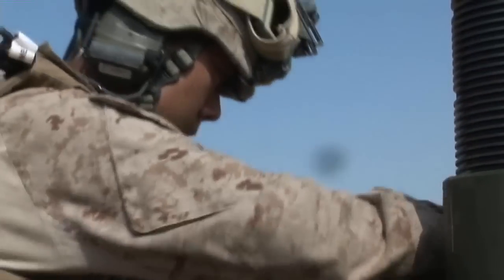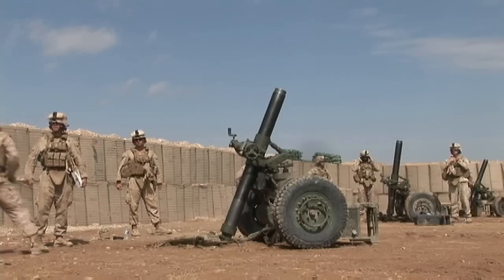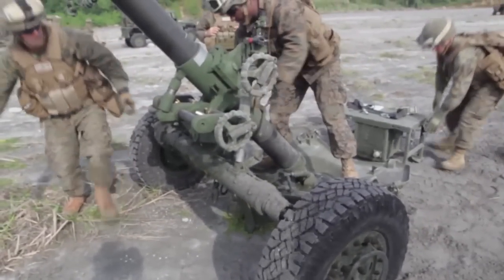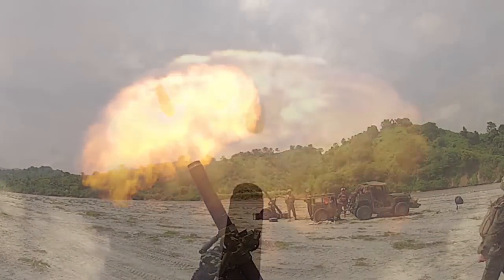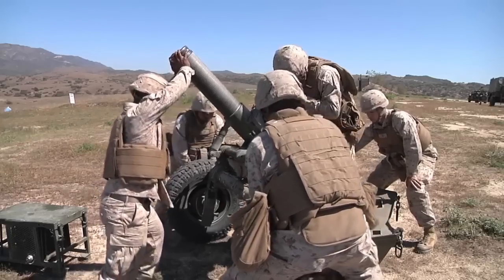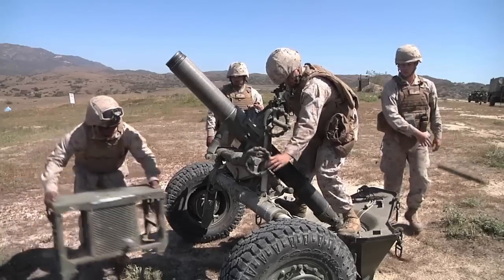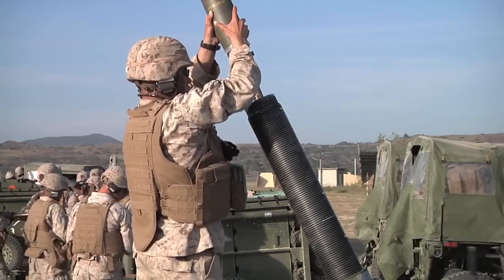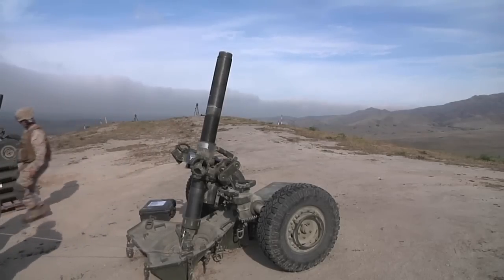The Deadly EFSS • U.S. Marines Setup & Fire M327 Mortars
The Expeditionary Fire Support System (EFSS) was developed for the U.S. Marine Corps to fill the gap between the 81mm mortar and the 155mm howitzer. With the new GPS guided precision extended range munition (PERM) developed by Raytheon, the M327 has an extended range of 10 miles with an accuracy of 6 feet, and having 2.5 - 3 times more lethality. The extra range comes from tail fins and canards for in-flight adjustments and to make the round glide as it descends, and the greater lethality is a result of this flight path - normal artillery rounds impact at a 45 degree angle, which blows the top half of the round straight up into the air, but descending at a sharp angle places more energy and fragmentation directly on a target.
Film Credits:  MSgt Bryce Piper, Sgt Paul Robbins, Sgt Joseph Scanlan